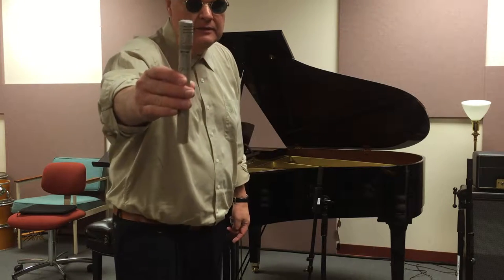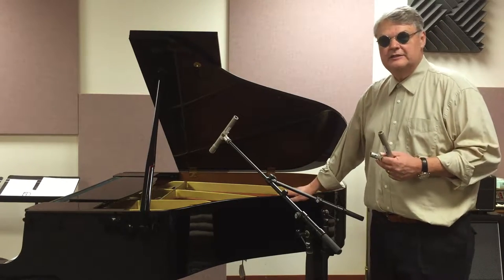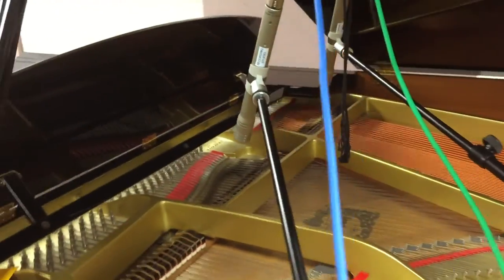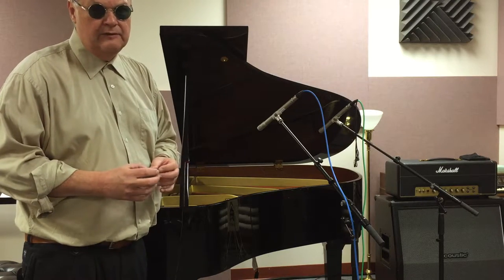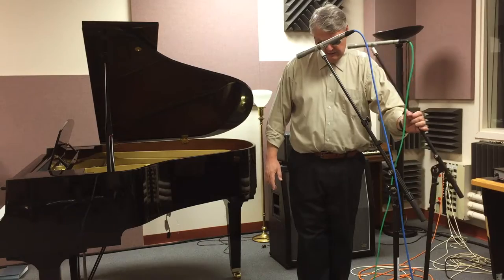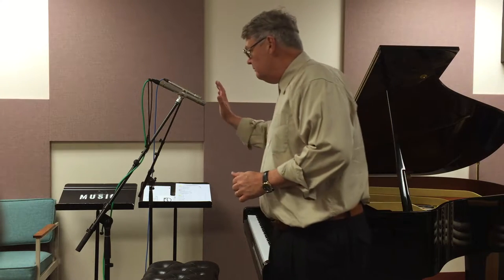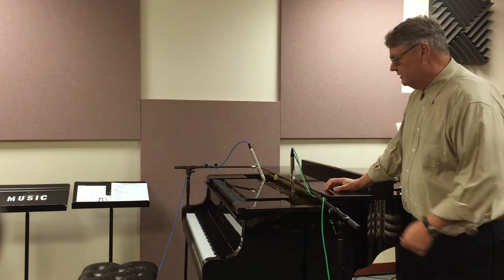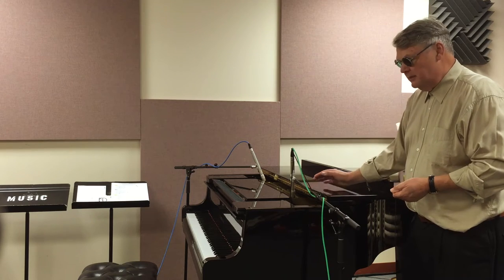Piano Recording Tutorial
Jim shows several possible mic'ing techniques for recording acoustic grand piano.